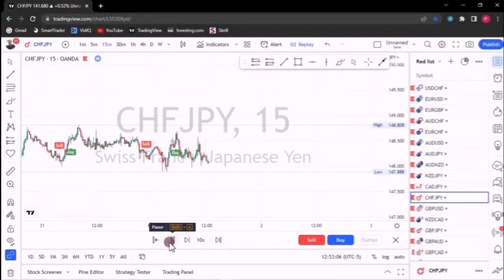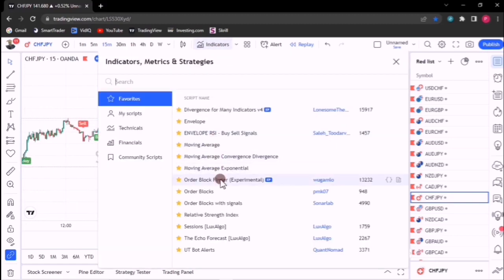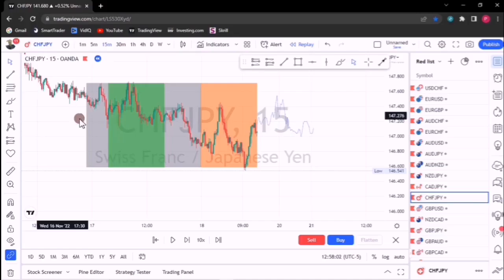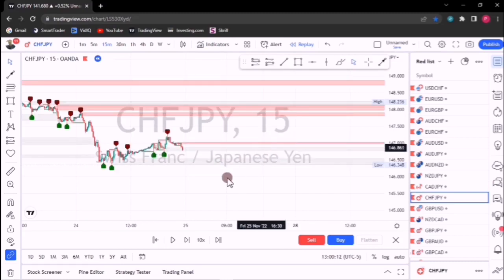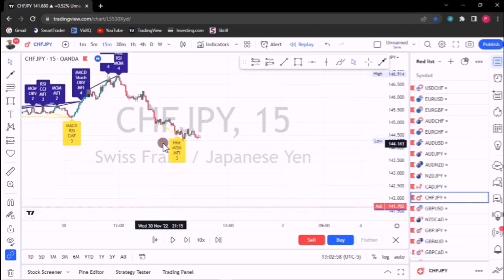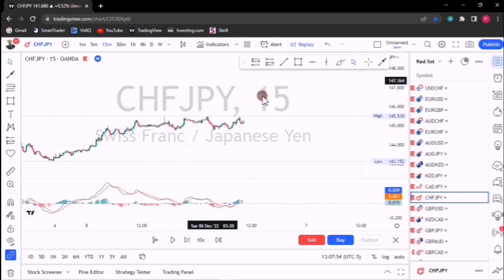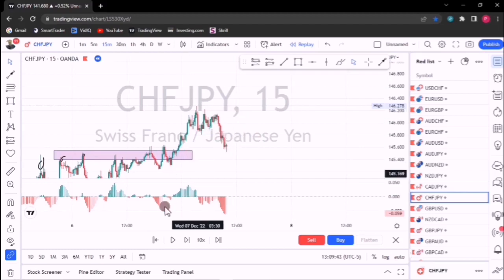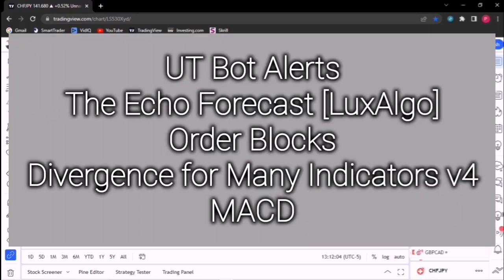5 Best Tradingview Indicators For Forex Strategy Creators